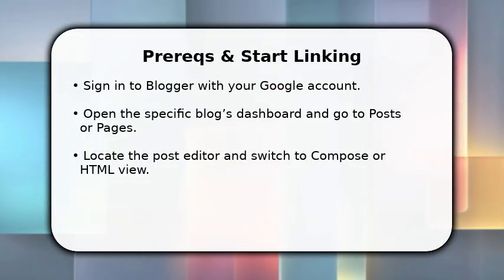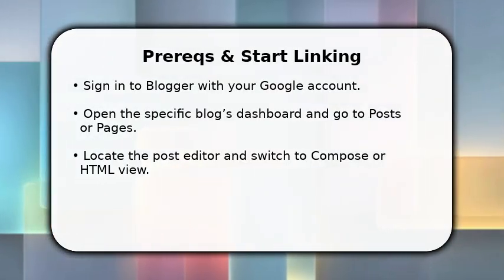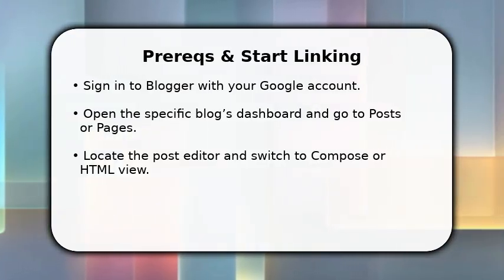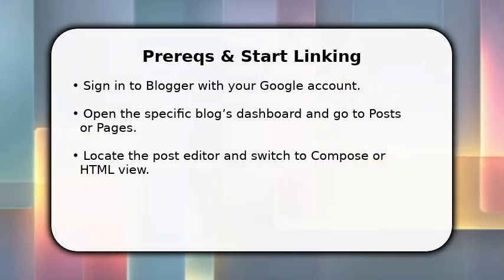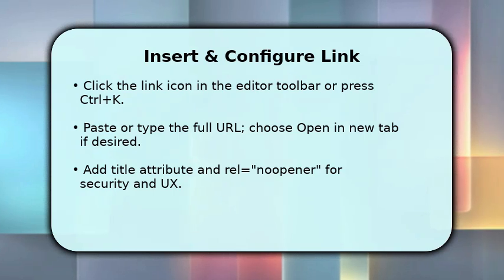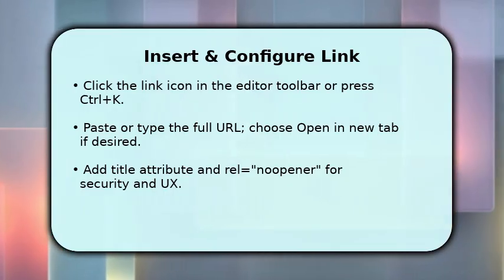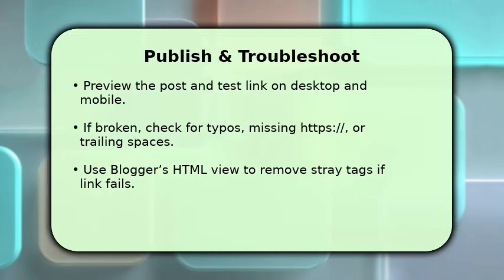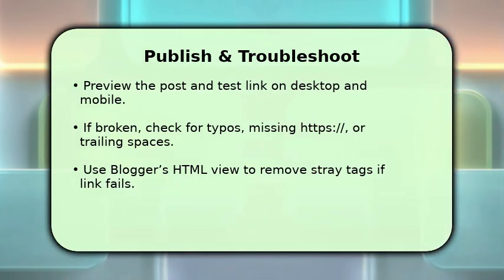How to Add Direct Link in Blogger - Step by Step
Learn the essential steps to embed a direct link into your Blogger post with ease. This video guide provides clear instructions, from accessing settings in your blogger dashboard to finalizing edits for immediate implementation.

add direct link, blogger step by step, embed links on Blogger, how to add hyperlink, Blogger post linking

.NET,